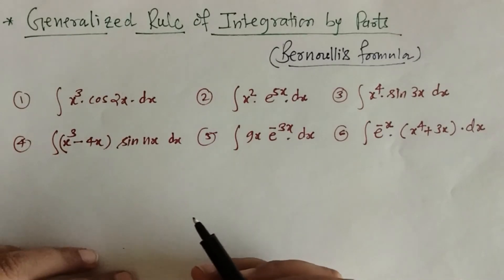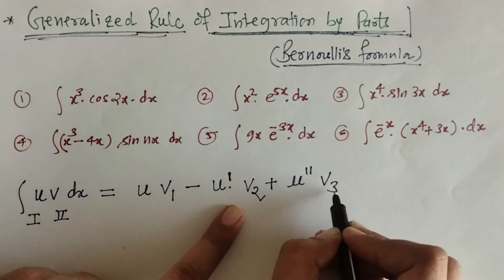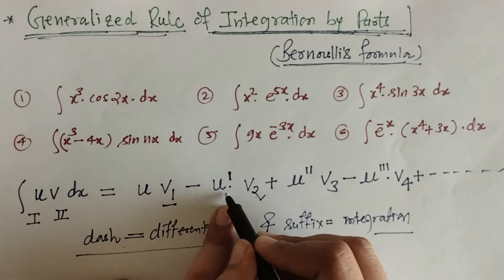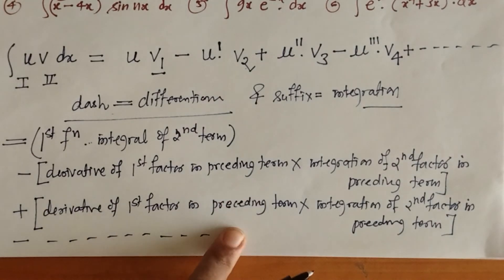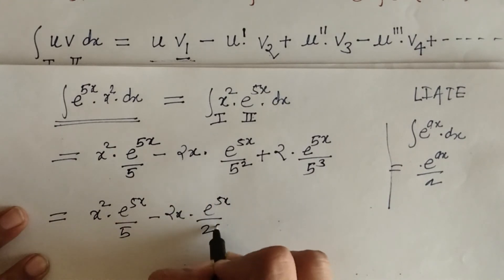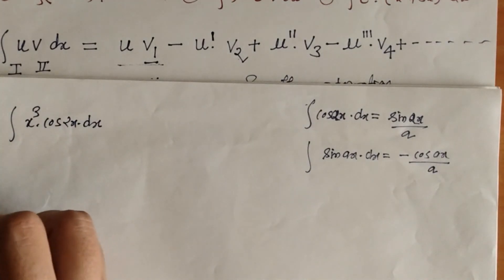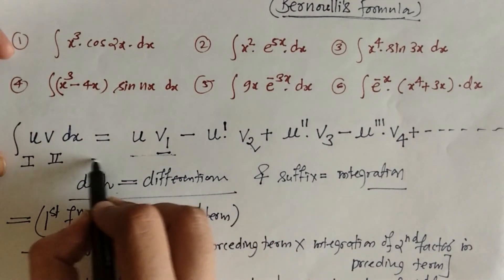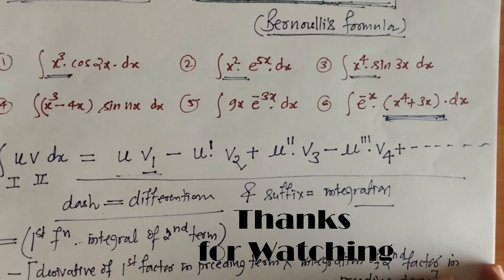Generalized Rule of Integration by Parts|| Bernoulli's Formula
Here we have discussed the Evaluation of  Integral of product of two function one of which function is power function of x and other is exponential or sin (ax) or cos (ax)